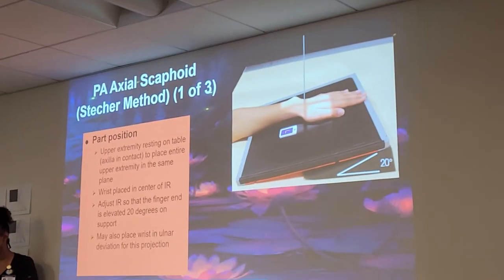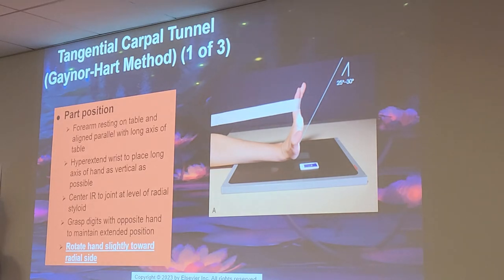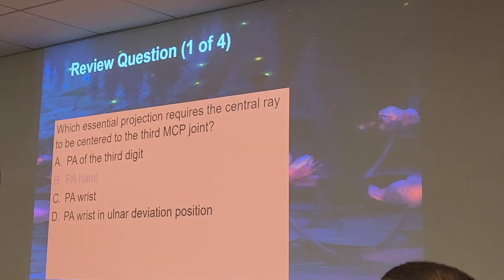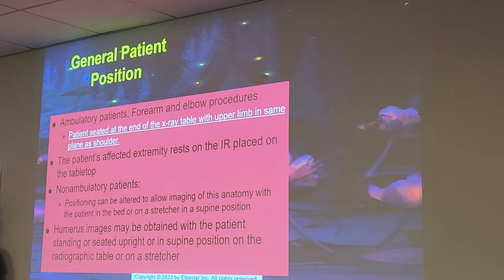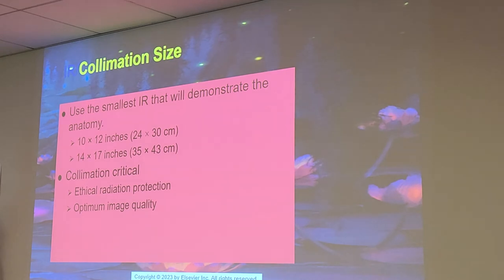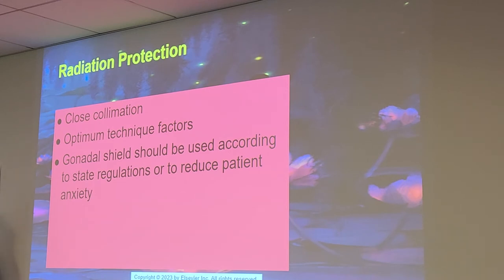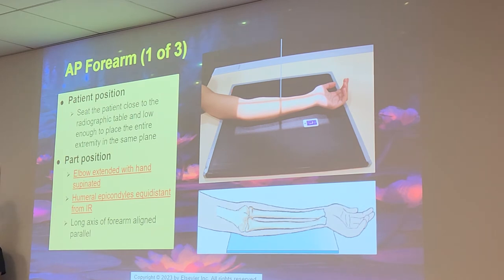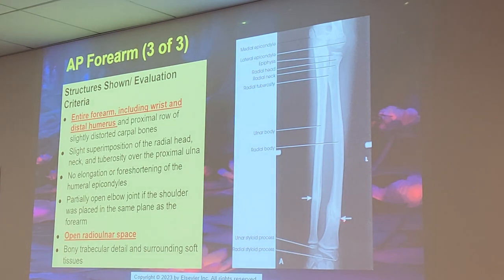9-21-22 Rad Procedures (Donahue)(Test 1) Part 2 of 2